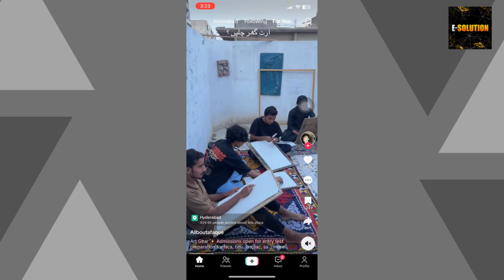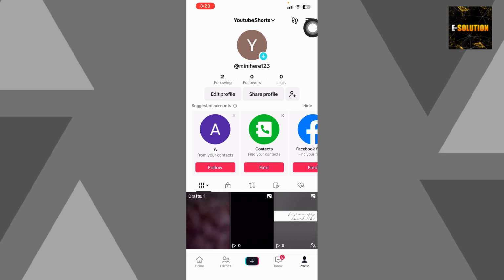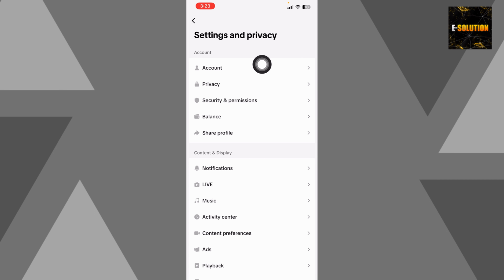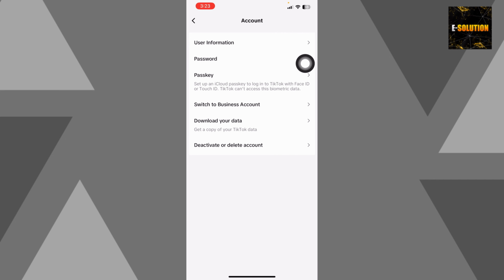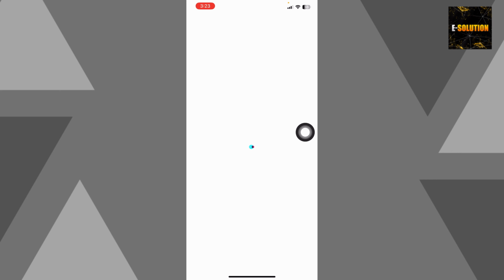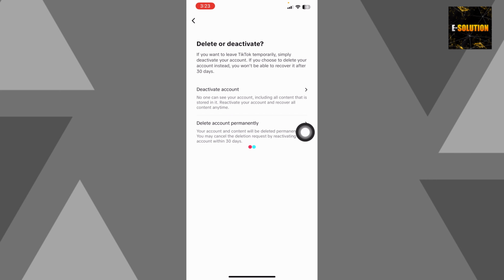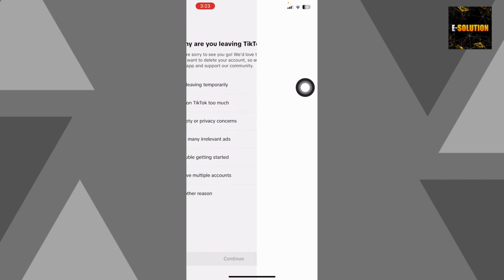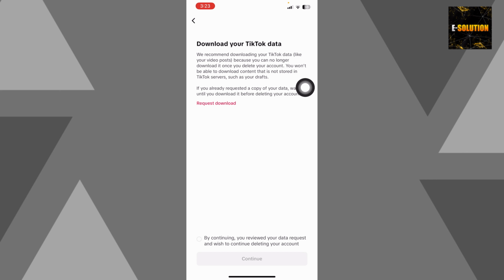How to permanently Delete a TikTok Account (2024) Easy Tutorial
In this video I'll show you how to delete tiktok permanently. The method is very simple and clearly described in the video.
Follow all of the steps & successfully delete tiktok.